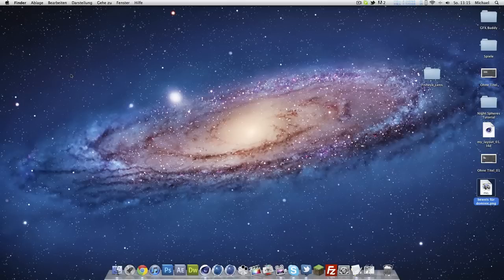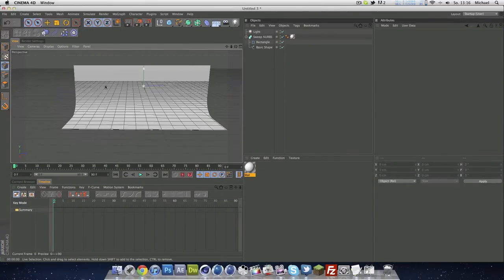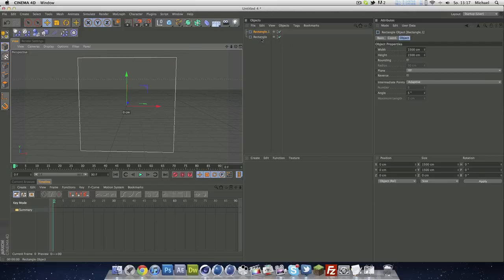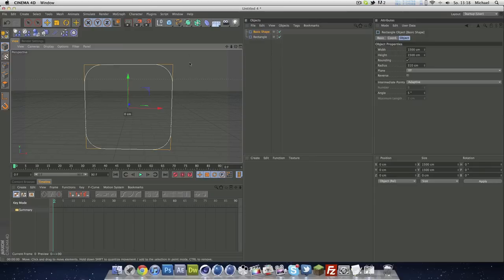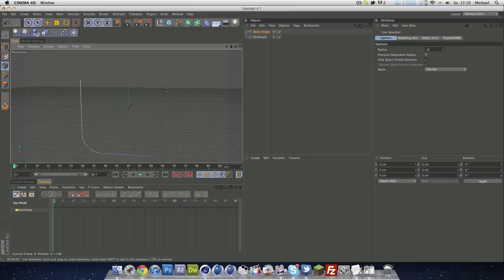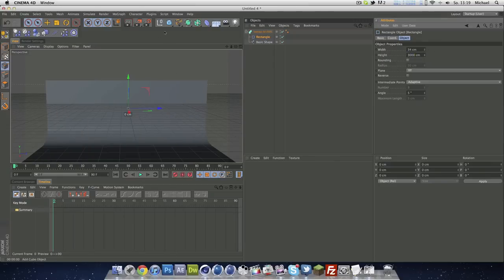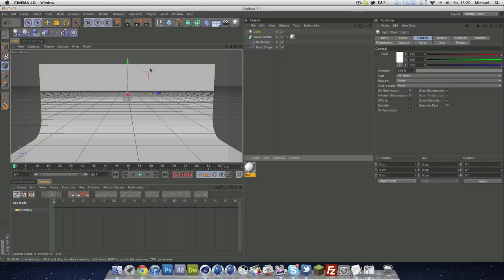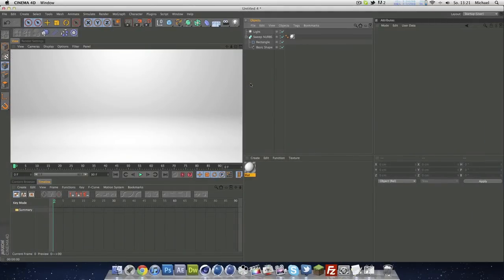Quick Tip #02 - L Studio - GFX Buddy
I´m showing you today, how to create a L-Studio in Cinema 4D.